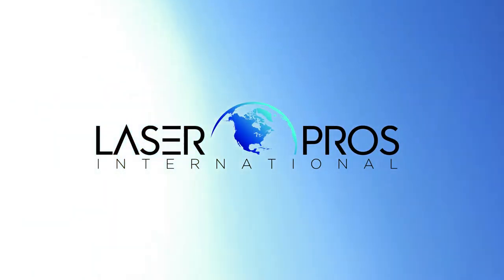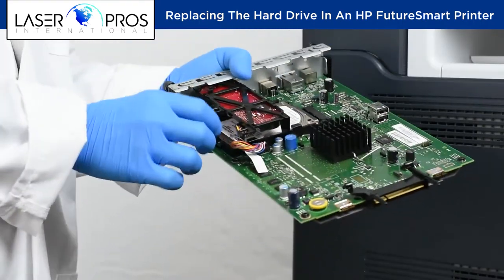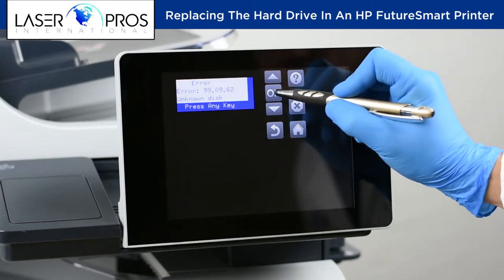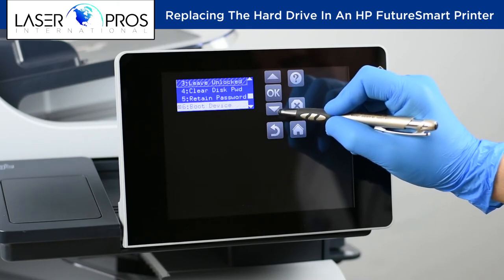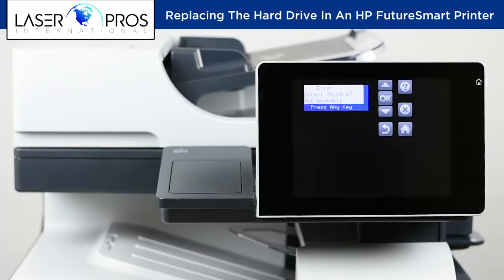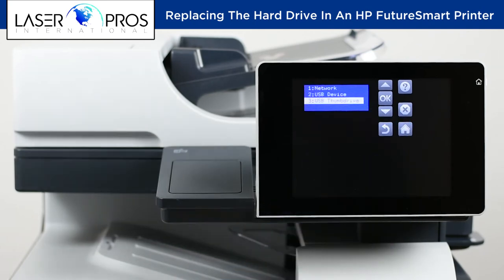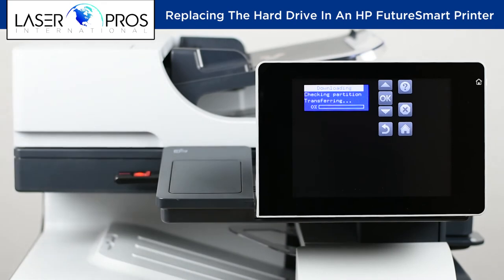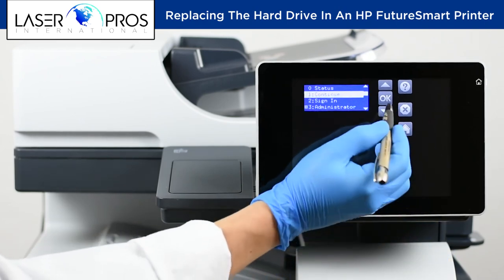Replacing The Hard Drive In An HP FutureSmart Printer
Upon the introduction of FutureSmart firmware for the newer HP printer line, many have experienced a new error code 99.xx.xx concerning printer encryption for various logic parts. View the video below to learn how to change a hard drive in an HP FutureSmart LaserJet Printer!

HP LaserJet Printer
Hard Drive
Printer Training
99.XX.XX Error Code
Technical Resources